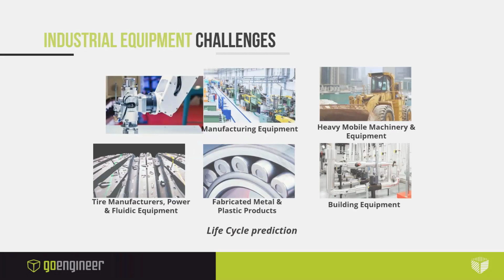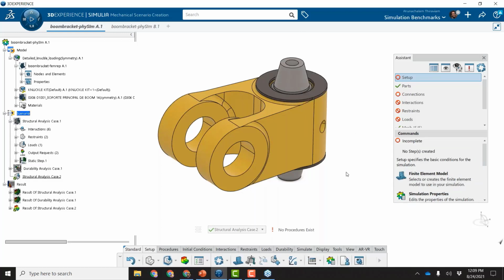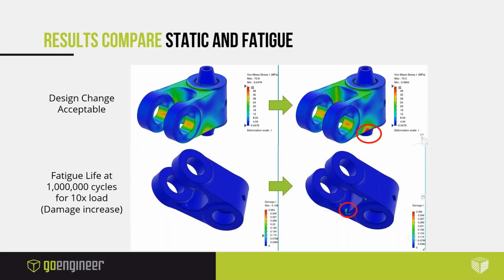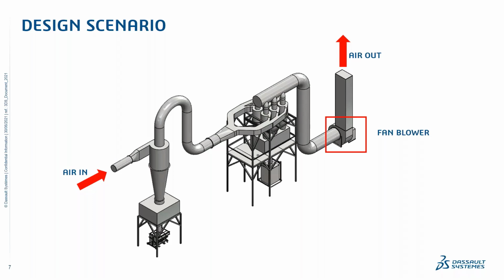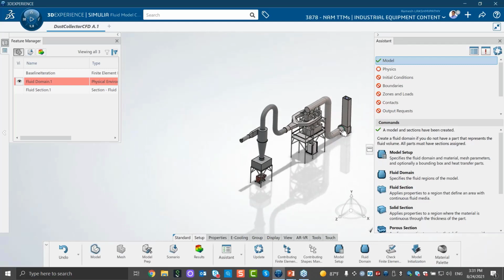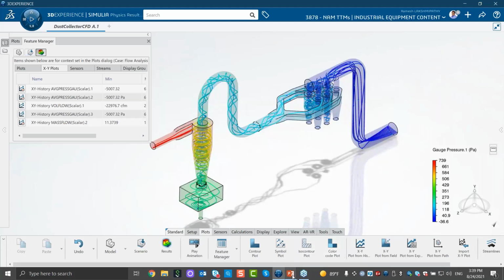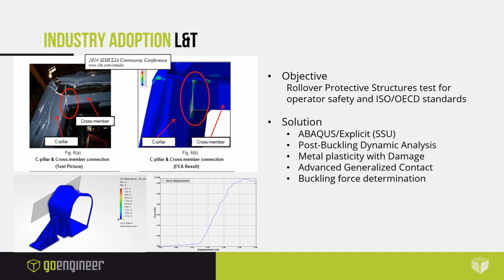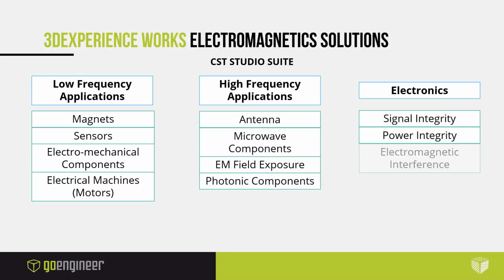3DEXPERIENCE SIMULIA - Industrial Equipment Simulation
In this webinar we cover 3DEXPERIENCE SIMULIA, the analysis solution powered by ABAQUS technology. We showcase a few examples where the analysis tools in SIMULIA have aided the industrial equipment segment in making innovative designs and validating them.

This webinar will cover the following topics:
* Application of SIMULIA to Industrial Equipment Design
* 3DEXPERIENCE SIMULIA case studies for Structural Analysis (FEA) and Fluid Dynamics (CFD)
* Advanced materials, meshers and contact analysis options

With this powerful simulation program, Dassault Systemes delivers a simple and integrated workflow for SOLIDWORKS users to expand their existing simulation with a more advanced and scalable solution.

00:00 Introduction
06:30 Structural Analysis
17:12 CFD Analysis
45:20 Industry Adoption
50:38 3DEXPERIENCE Simulation Portfolio